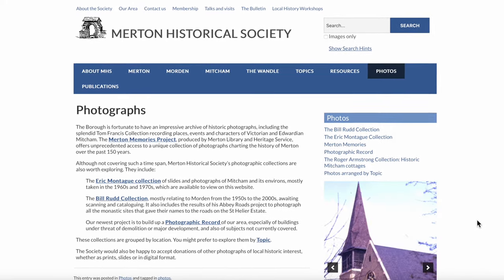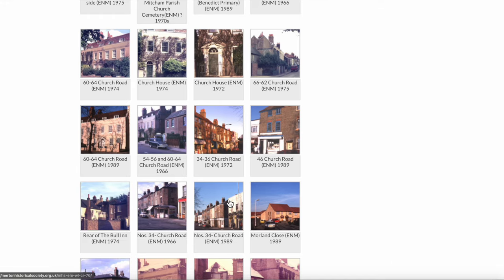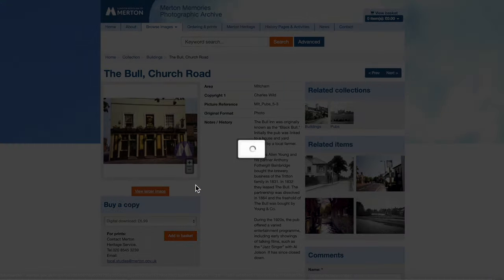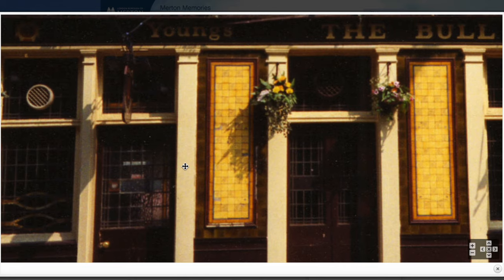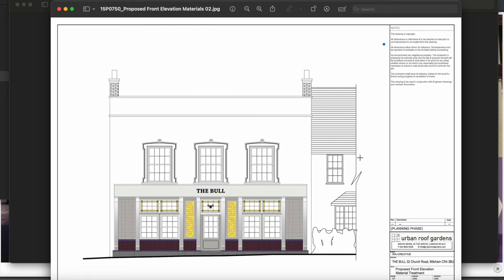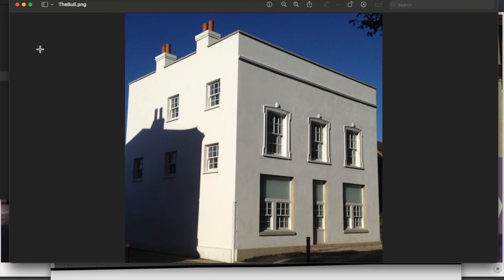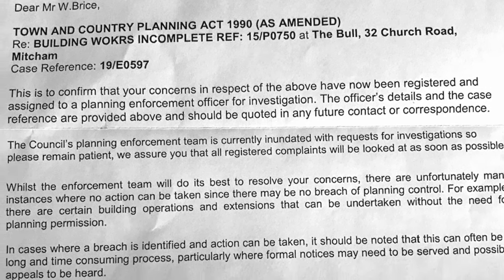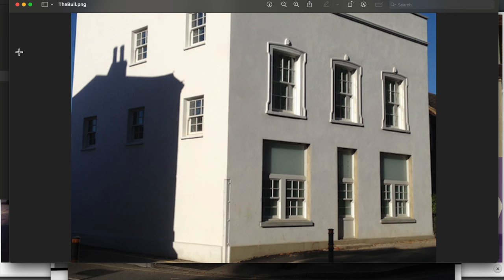What happened to The Bull?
Youngs pub The Bull in Church Road Mitcham was locally listed, but as this video points out, that didn't mean it was protected.

The pub was sold by Youngs in 2003 but didn't get developed into flats until 2015. Being locally listed with Merton Council the tiles, pilasters and stained glass windows at the front should have been retained. They weren't.

LINKS

Clip of photo taken by Eric Montague in 1966. Reproduced by kind permission of the Merton Historical Society. Image reference mhs-em-cr-75

This photo appears in Eric Montague's book Mitcham Histories : 12 Church Street and Whitford Lane, on page 86.

Clip of photo taken by Eric Montague in 1989. Reproduced by kind permission of the Merton Historical Society. Image reference mhs-em-cr-76

Merton Memories photo copyright Charle Wild.